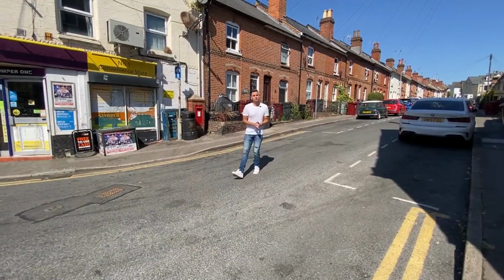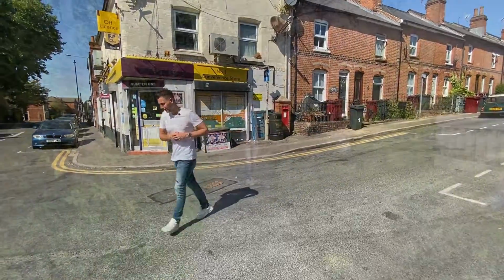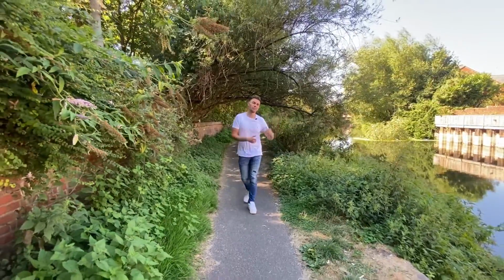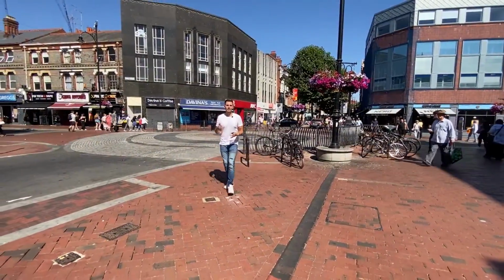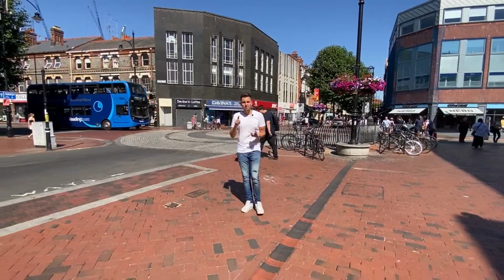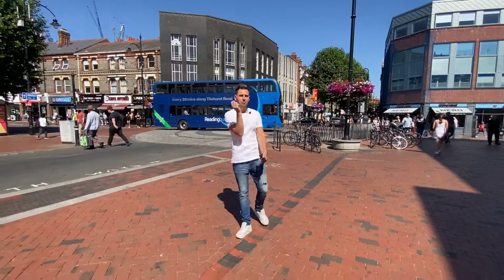Tippett Rise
If you're looking for your first step onto the property ladder in central Reading this ground-floor apartment with a long lease and share of freehold could be the one for you!

🥑 Contact Matt for more details
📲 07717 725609